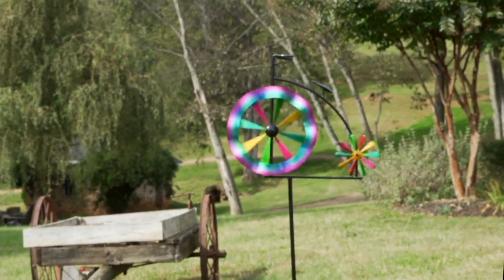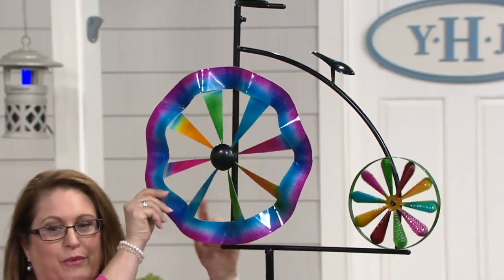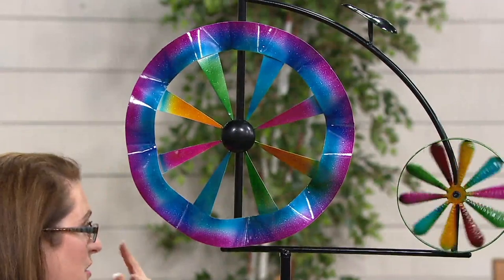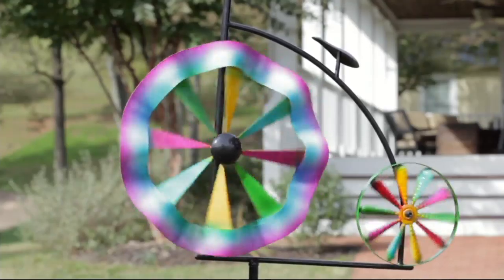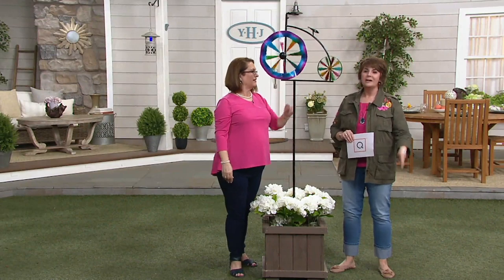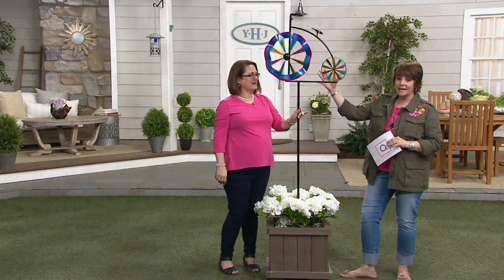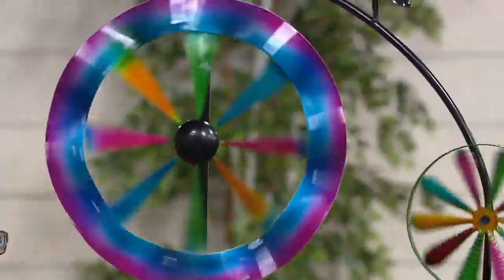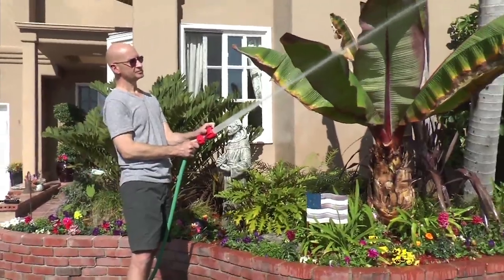Plow & Hearth Big Wheel Bicycle Wind Spinner on QVC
Plow & Hearth Big Wheel Bicycle Wind Spinner

Let your love of the bike shine through in your decor--with this big, bold big-wheeled spinner. From Plow & Hearth.